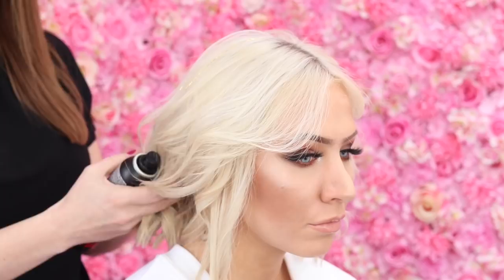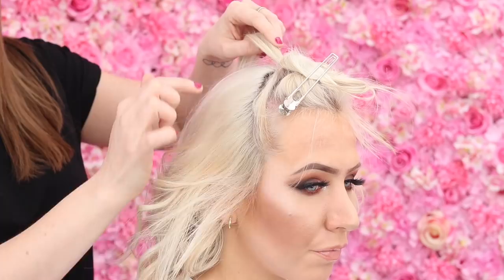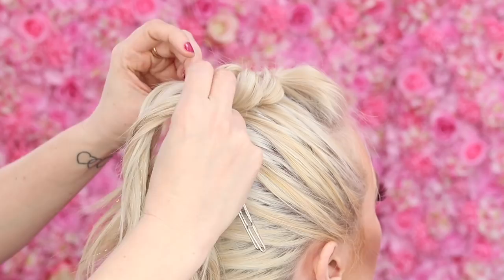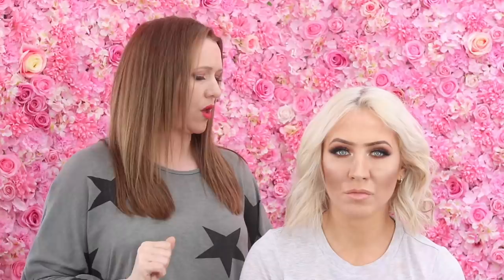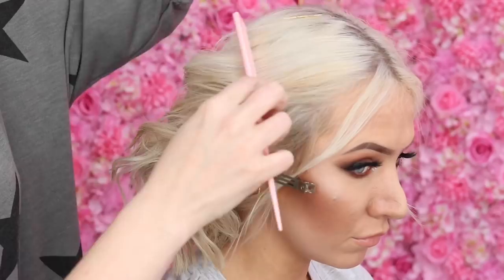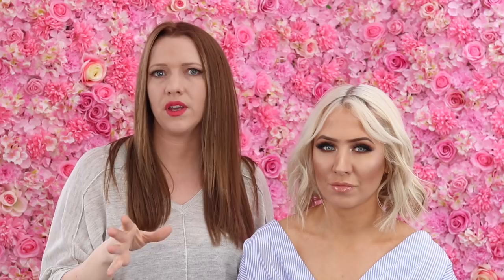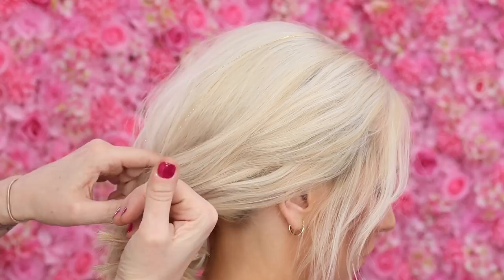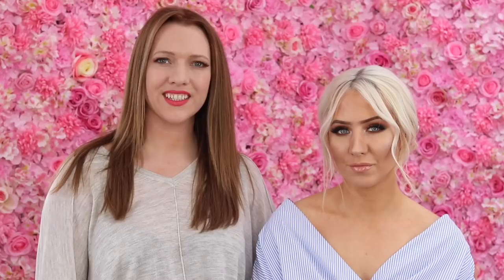4 Ways to Style SHORT Hair by SweetHearts Hair💁🏼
If you recreate this style, be sure to tag us on Instagram or use the hashtag SweetHeartsHair or Sweetheartsshortstyles💗

For the Pink Pewter hair piece we used in style #3 click the link below👑…
Accessory-